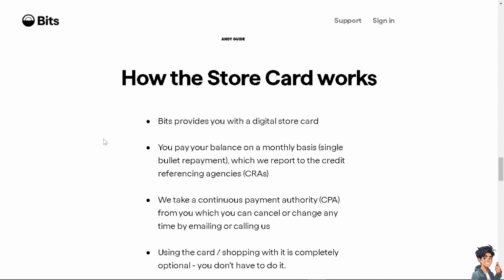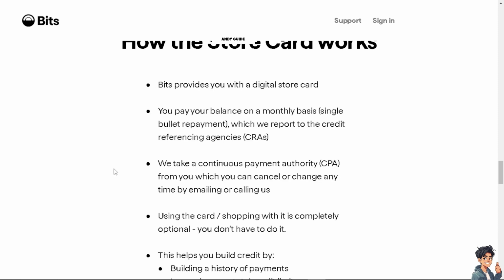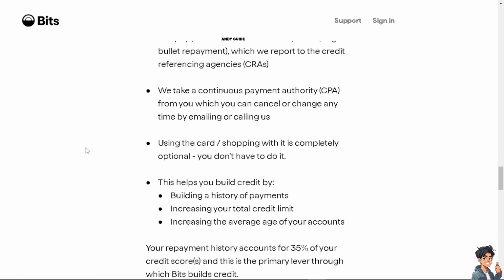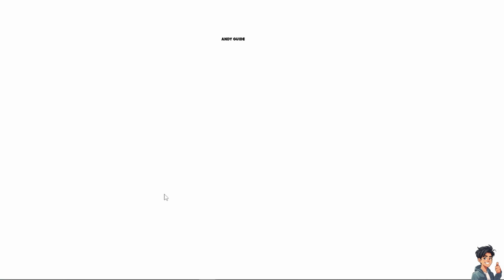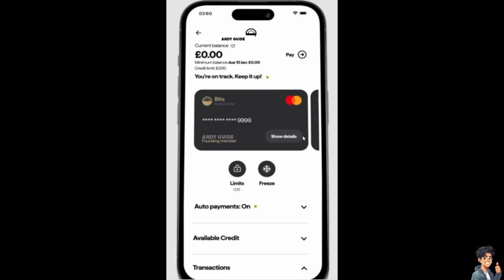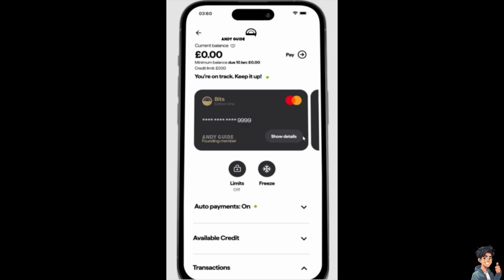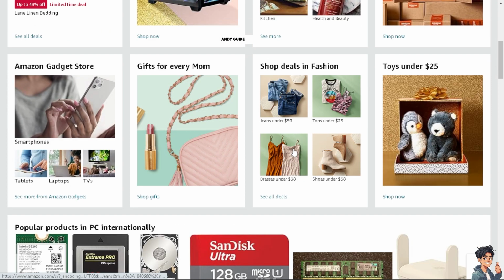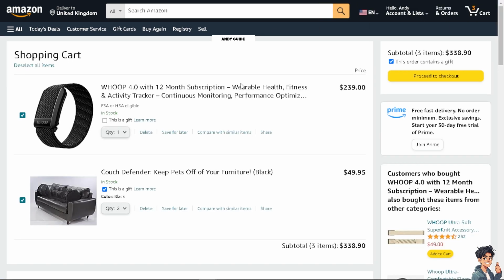How To Use Bits Credit Card (Full 2024 Guide)